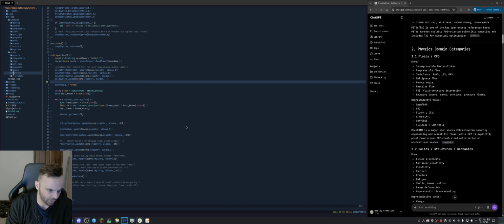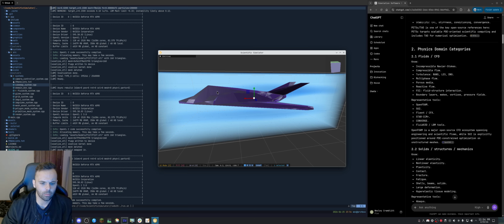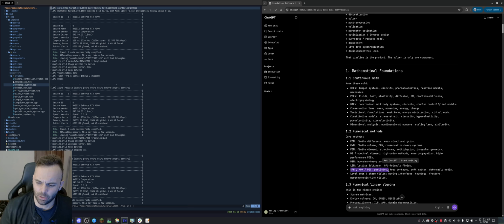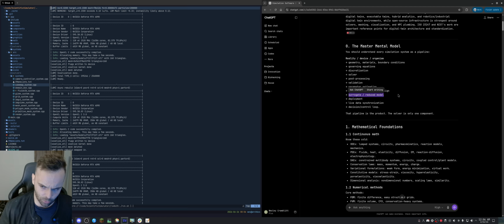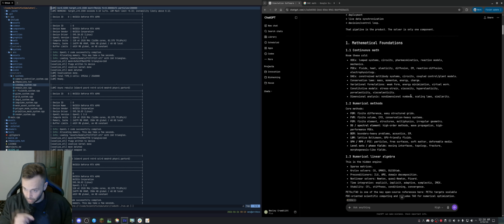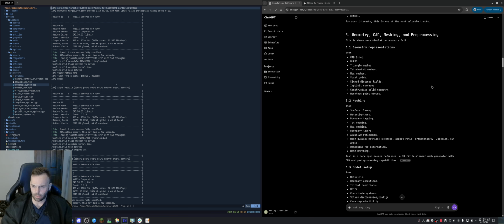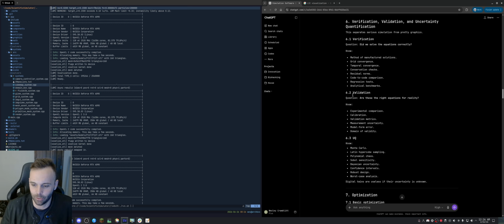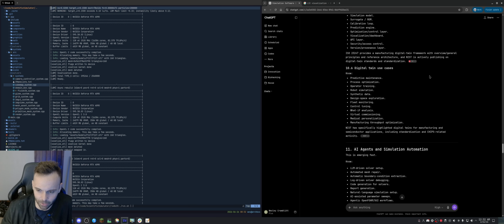Surface level review of simulation software and future goals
Reviewing my current knowledge of simulation software as I transition from a full stack dev to a scientific simulation developer,  and talking about future goals.